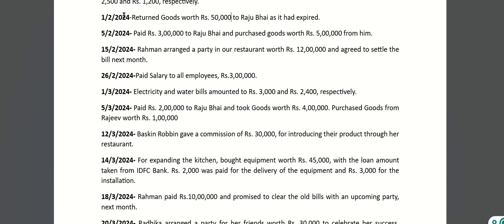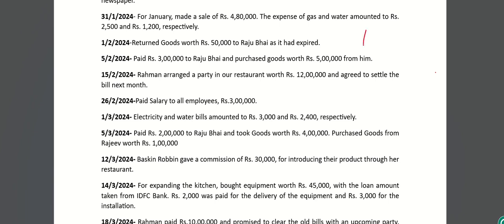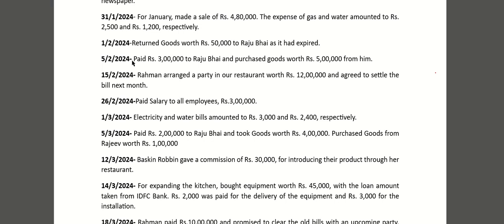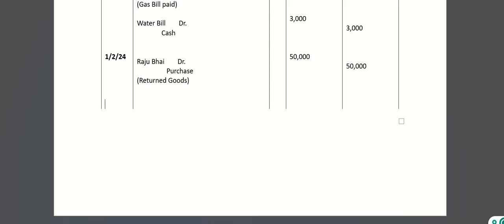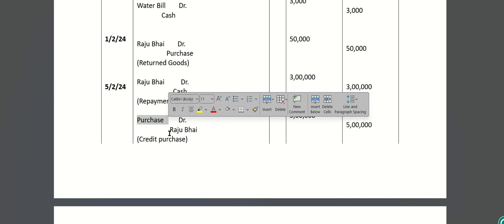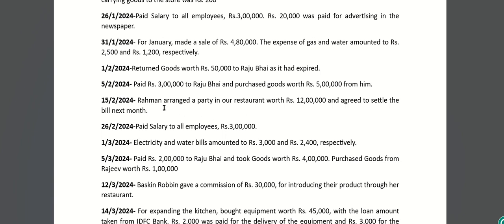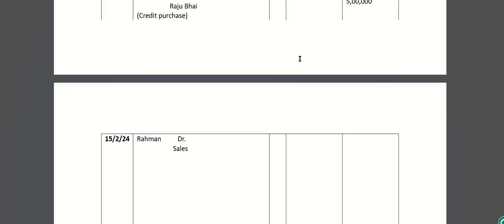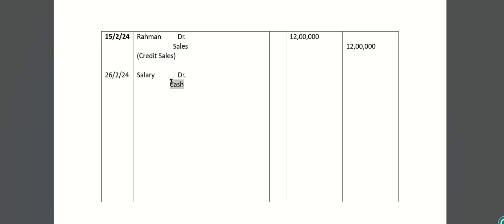How to write Journal Entries I Part 2 I Accounting I English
Created by Inflact Hashtags Generator